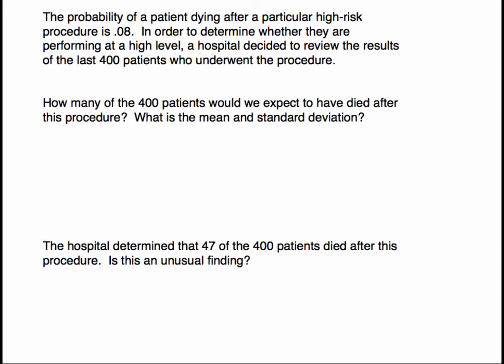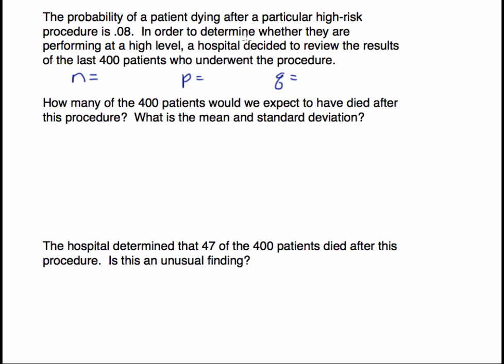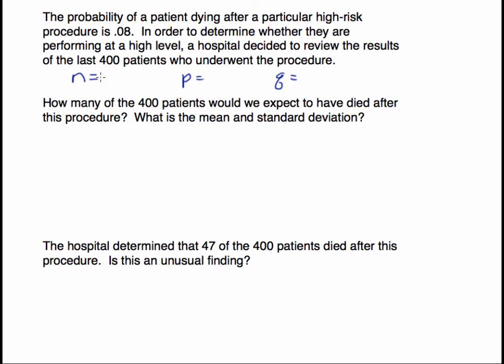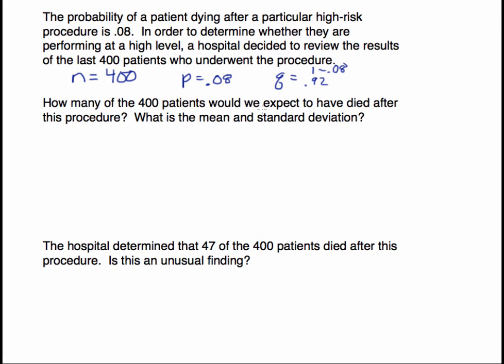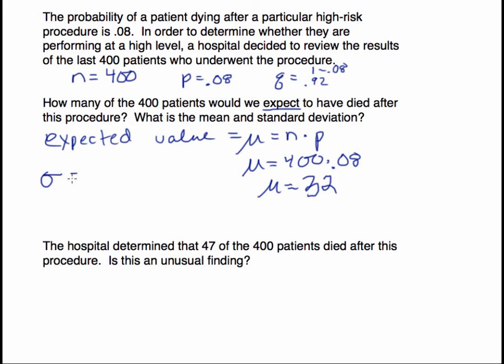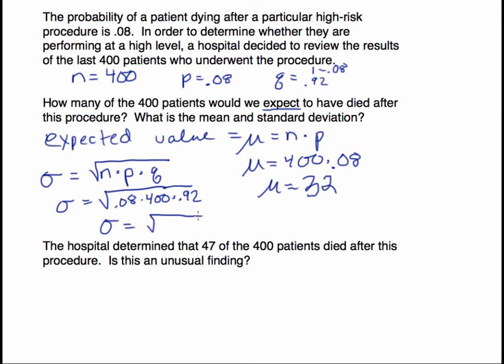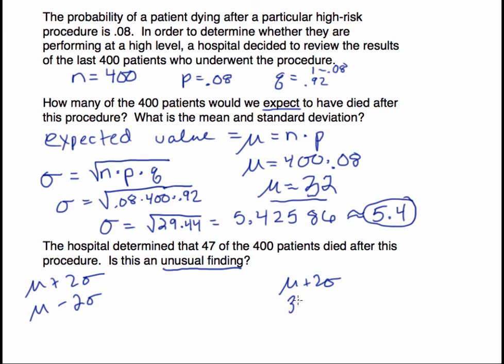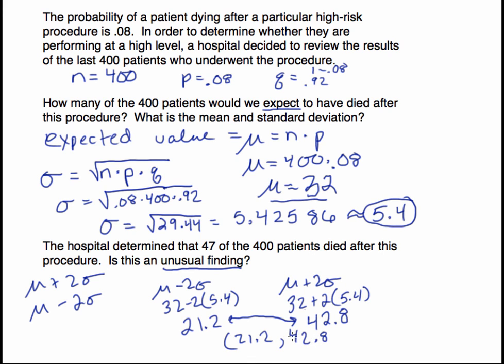Binomial Distribution: Finding the Mean, Standard Deviation, and 'Usual' Range of Values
How do you calculate the mean and standard deviation for a binomial distribution?  How do you determine if observations are unusual or not?